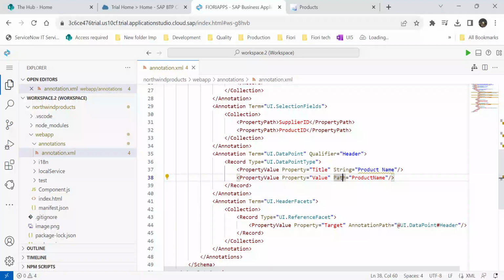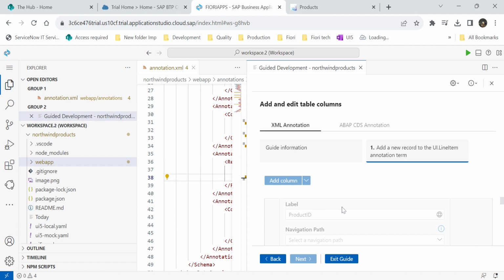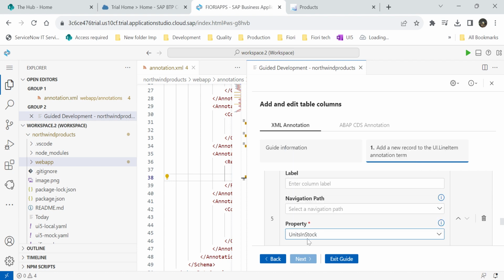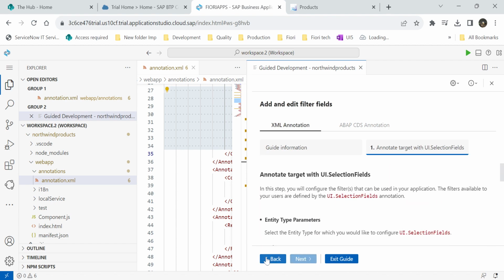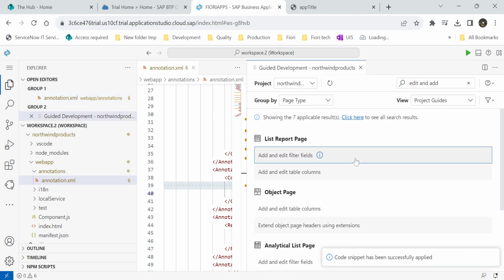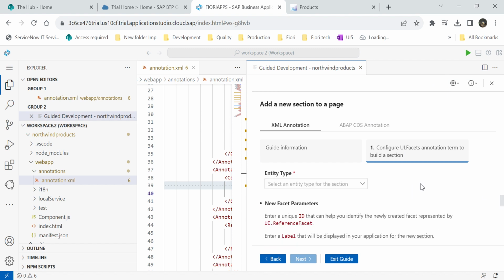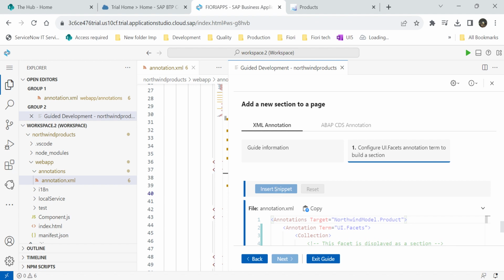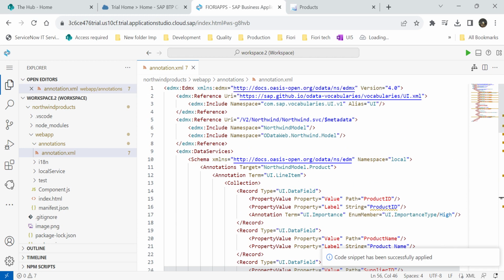Part 2: Create Multiple Columns, Filters & Section fields using Annotations in BAS